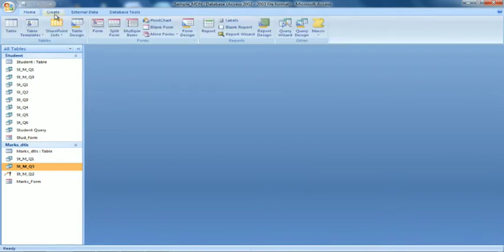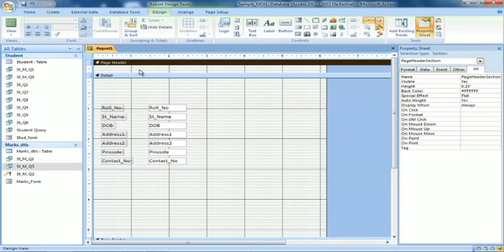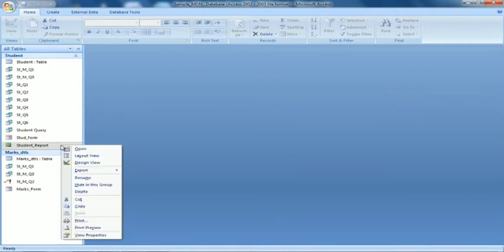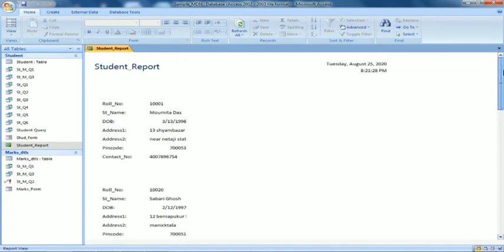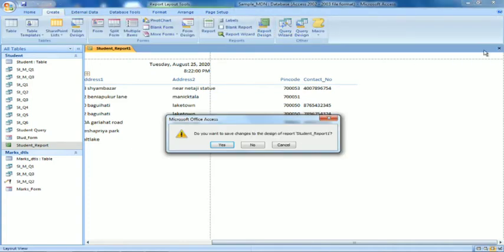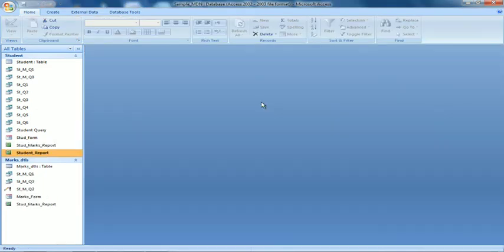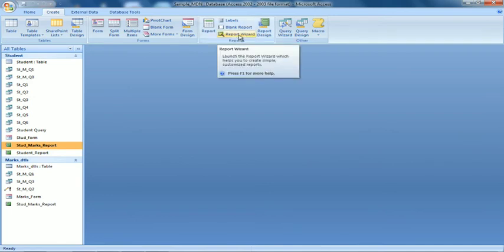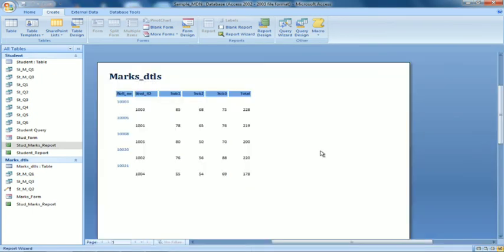MS-Access_7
MS-Access_7  Reports